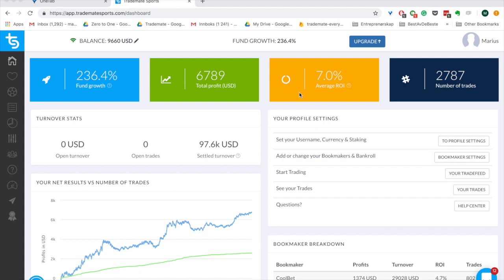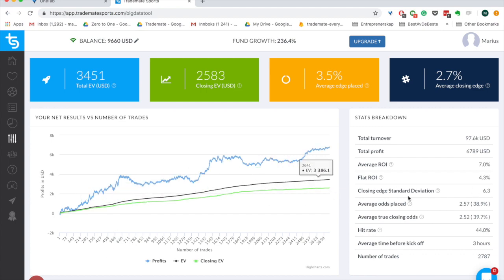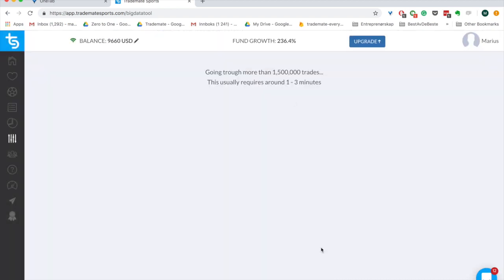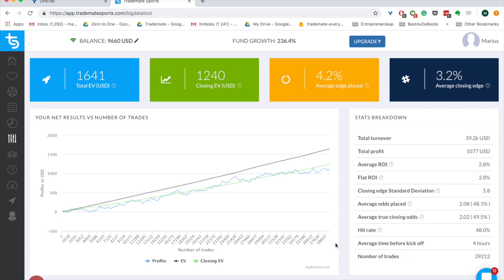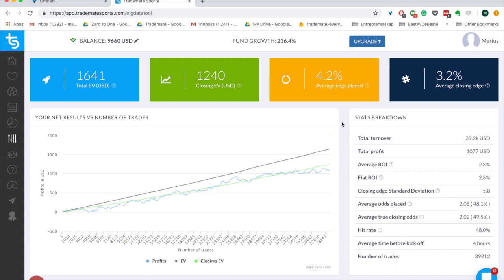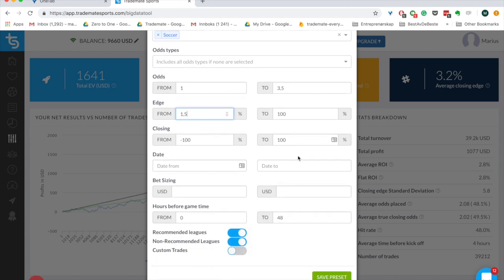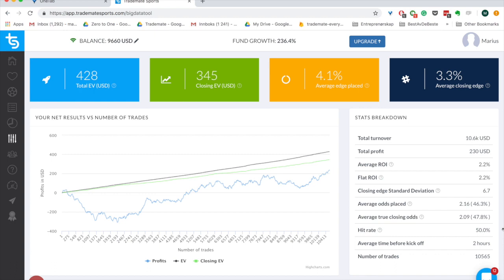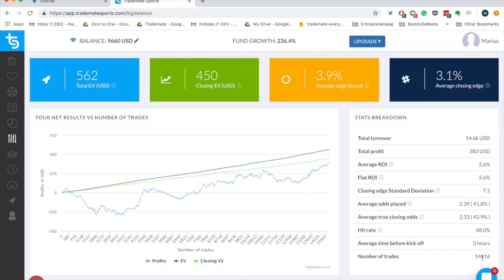The Big Data Tool for Sports Trading || Trademate Sports Tutorials: A Sports Trading Software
The Big Data Tool inside the Trademate Sports software analyzes all of the trades placed by the Trademate Users. This is their actual results and you can learn from them to improve your own sports trading strategy.

WHAT IS TRADEMATE SPORTS?

Trademate is the ultimate tool for new and professional sports traders. We calculate the true odds of a sports event and signal when the bookies make mistakes. Enabling you to exploit them.
WHO WE ARE AND WHY WE DO IT?

We love sports, challenges and winning. Finding value is what we are all about whether it is in sports markets or getting a discount at the supermarket. We get that it doesn’t always make sense why we would sell such a thing if it works as good as we are claiming. The problem with sports trading and exploiting value on the European bookmakers is that they will eventually limit anyone who wins over time. This has happened to all of us, so one way to look at it is that through providing this service to you we are able to get back the at the bookies and at the same time indirectly getting a cut of the profits through our subscription fee. Or in other words, it’s a win-win.